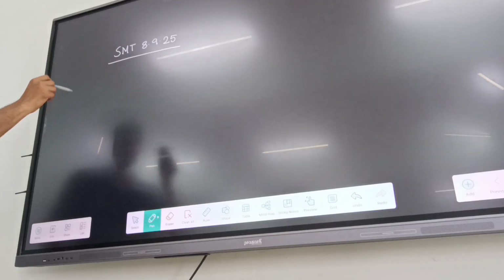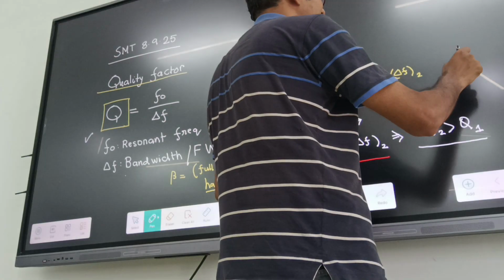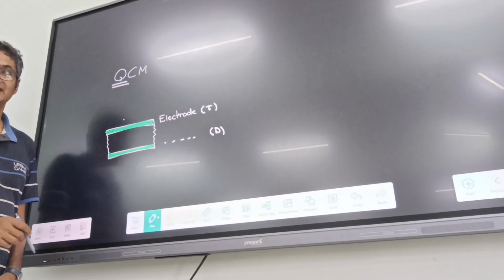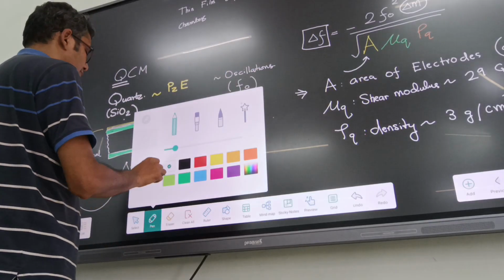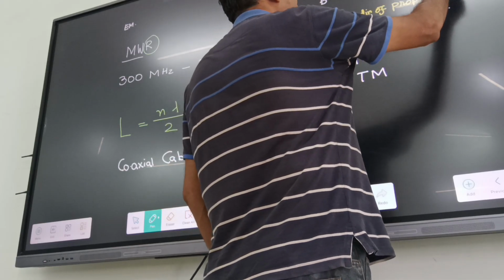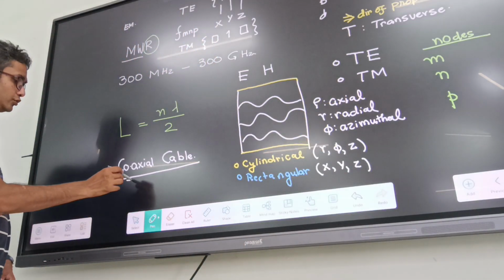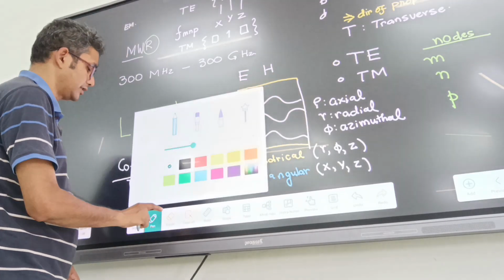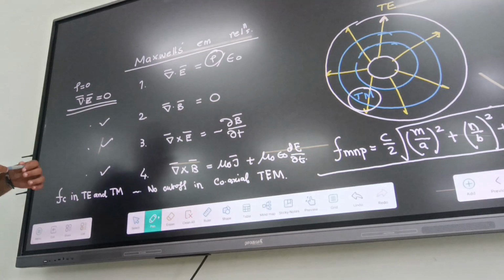591 8.9.25 Qfactor QCM MWR